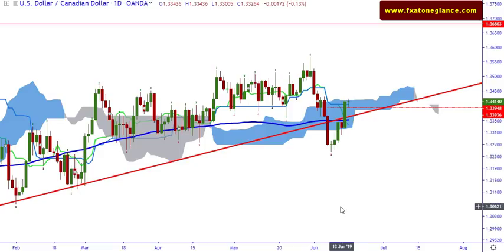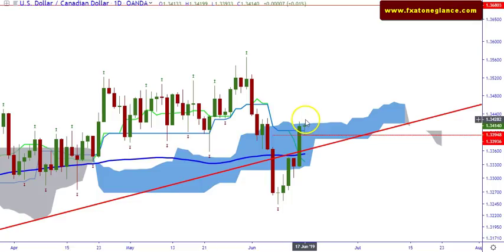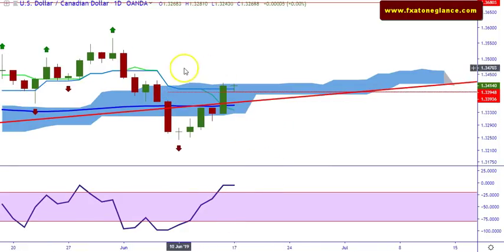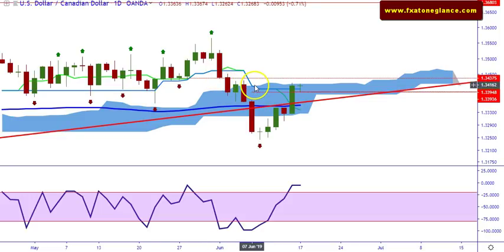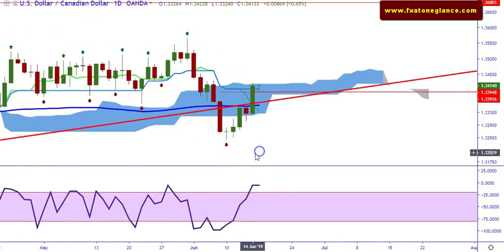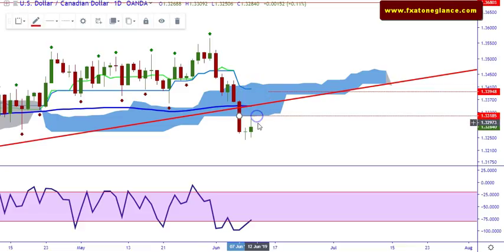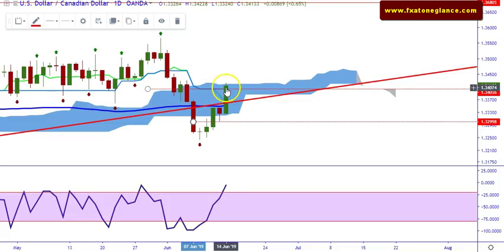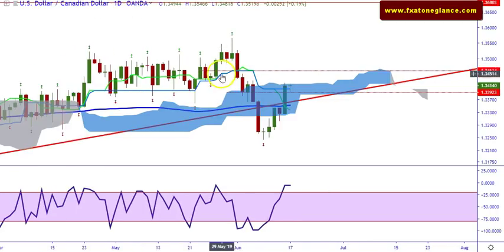USD vs CAD Trade Setup Discussed During Live Webinar Session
Here is a look at the USD vs CAD live trade setup which we discussed during our live Sunday Forex Market Webinar Session. I want members to understand why these sessions are so important as we discuss almost 30 forex pairs during this session. These sessions help to see the upcoming trade opportunities such as the USD vs CAD as shown here!